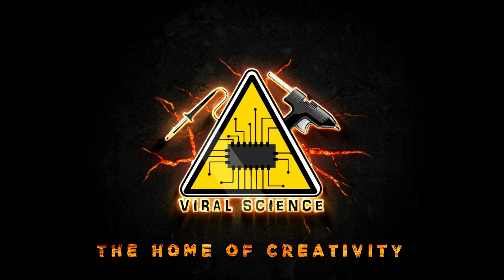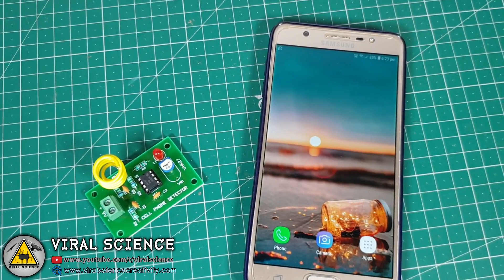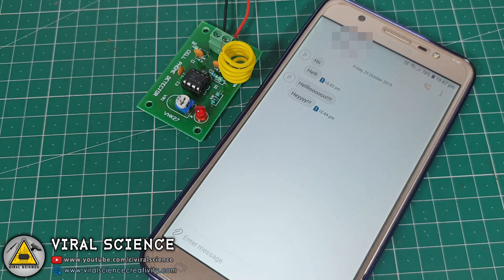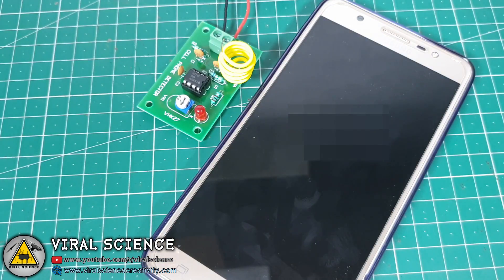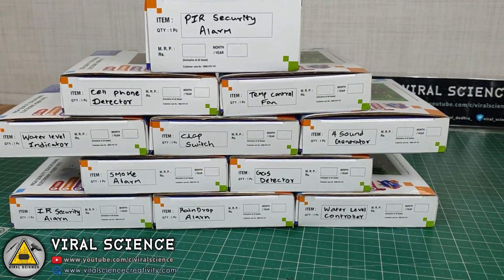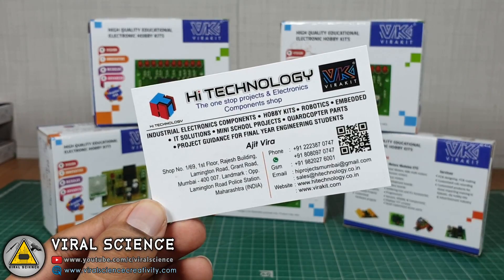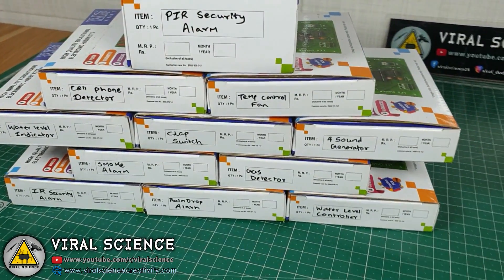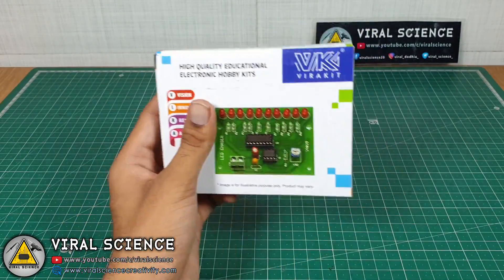Cell Phone Detector Kit | DIY | Assemble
Hey friends in this video I will assemble a Cell phone detector kit.

Hi Technology: Shop No. 1/69, 1st floor, Rajesh building, Landmark:, opp, Lamington Rd, Police Station, Grant Road East, Grant Road, Mumbai, Maharashtra 400007
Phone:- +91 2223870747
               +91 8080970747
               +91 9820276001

VIRAL SCIENCE ©